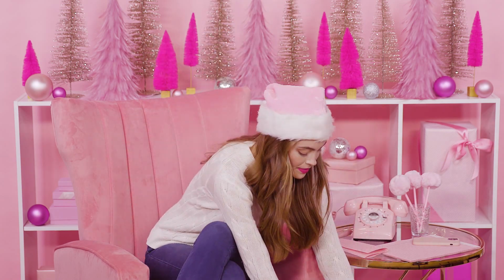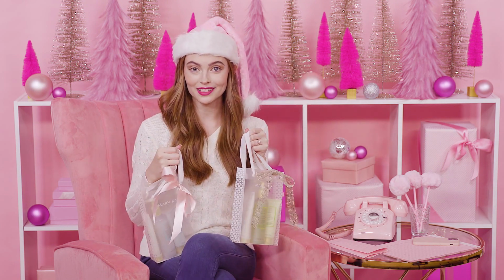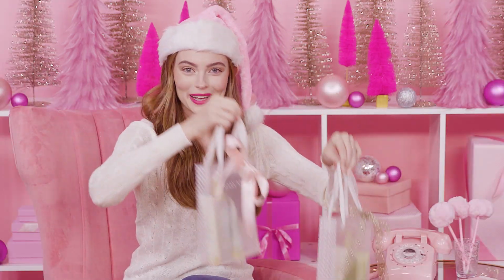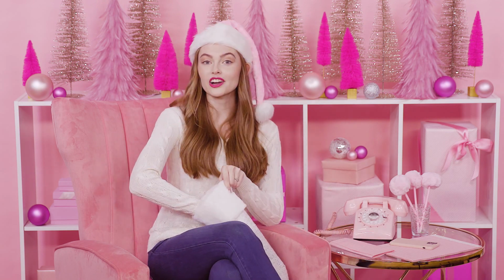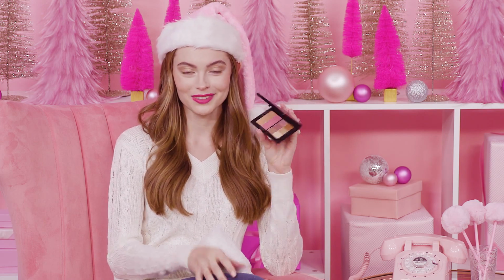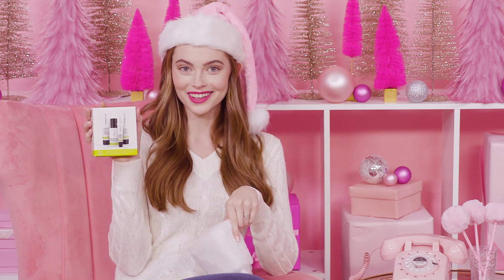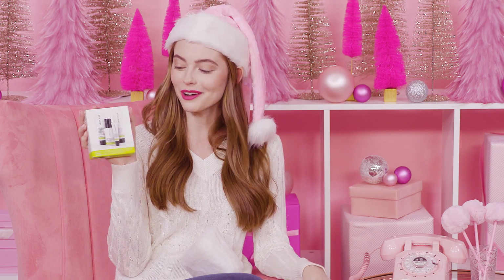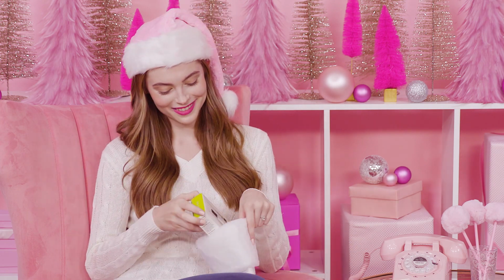Gift Guide Hotline | Best Holiday Gifts | Mary Kay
Need some last-minute gift ideas? The Mary Kay Holiday Helper has you covered with fa-la-la-fabulous giftables. From skin care to self-care, makeup and more, this gifting guru can help you pick the perfect gifts for everyone on your list.

🎁 Meet your very own Holiday Helper! Contact your Mary Kay Independent Beauty Consultant to learn more. Or click here to find an Independent Beauty Consultant near you